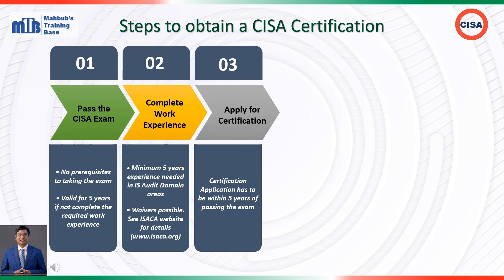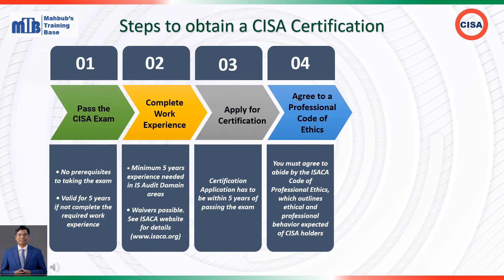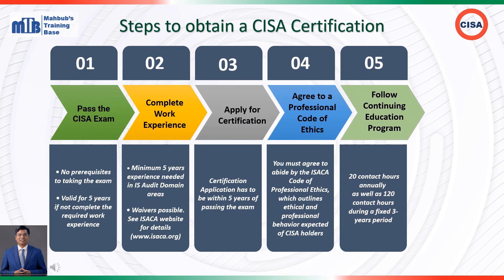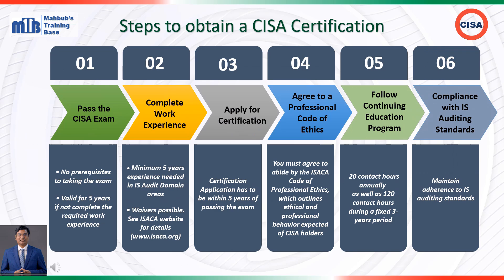Steps to obtain a CISA Certification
By following these steps, you can obtain the CISA certification and join a global community of professionals dedicated to excellence in information systems auditing. This credential will not only enhance your career opportunities but also enable you to contribute significantly to the security and integrity of information systems in your organization.